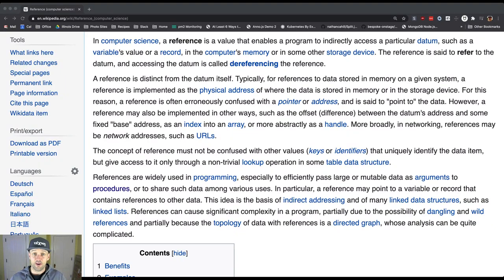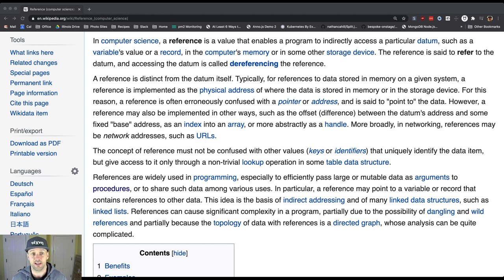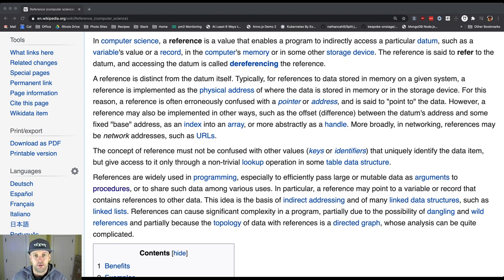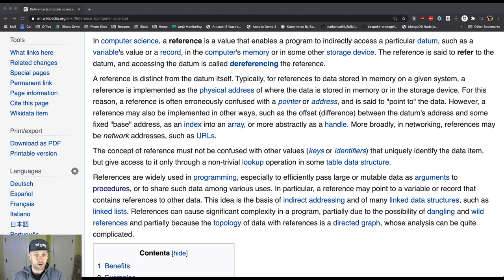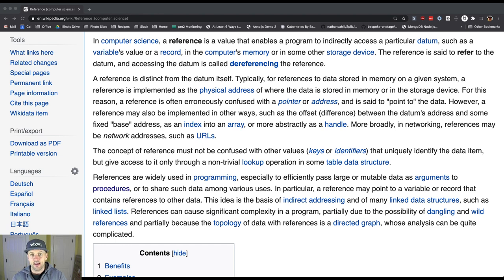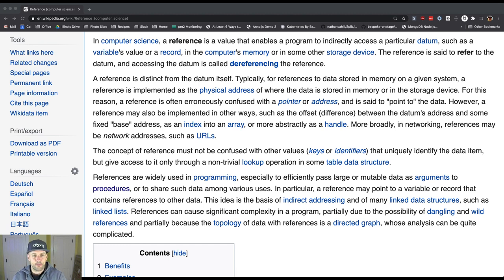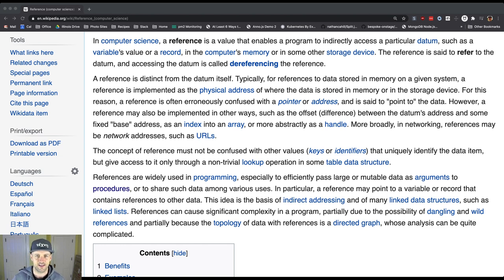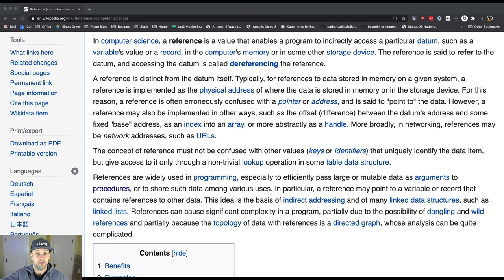CS 125 Fall 2020 Lesson 29: What are references?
Let's explore!